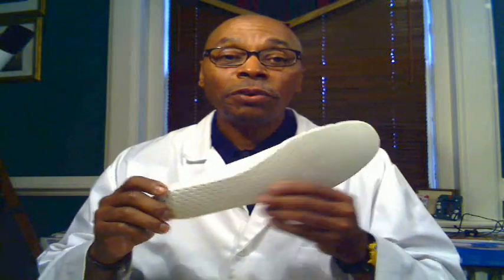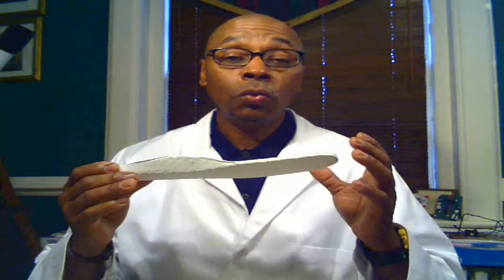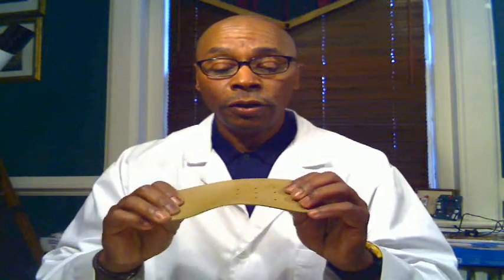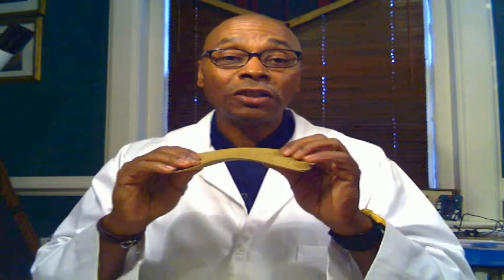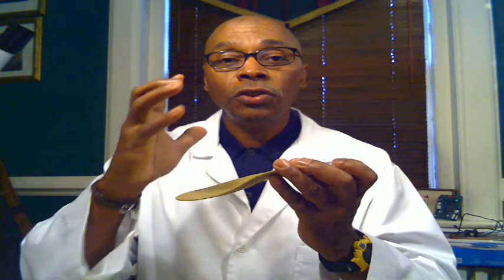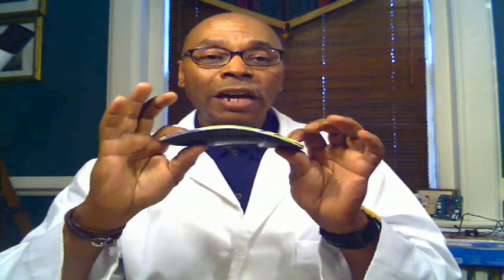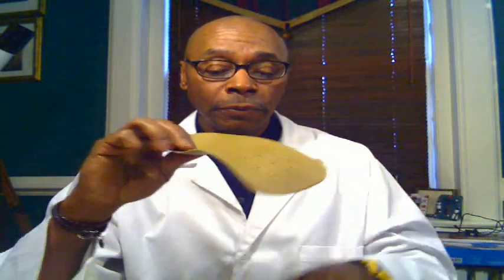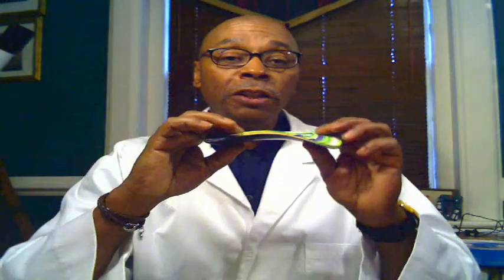iFoot Care - Real Arch Support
is a leader in providing interactive educational information on foot care including diabetic foot care. We also provide excellent foot care products to people in need of relief from any pain, discomfort that they may be experiencing. We have Foot Arch Supports, Spira Shoes, and diabetic foot care products for extremely LOW PRICES. Goto to find out more.